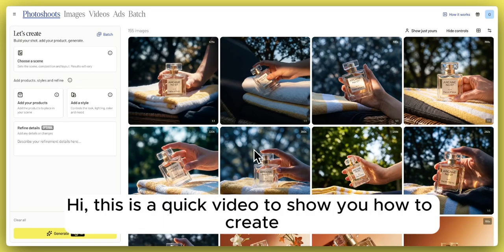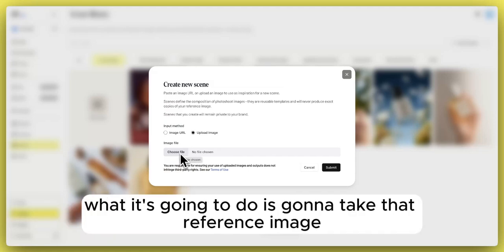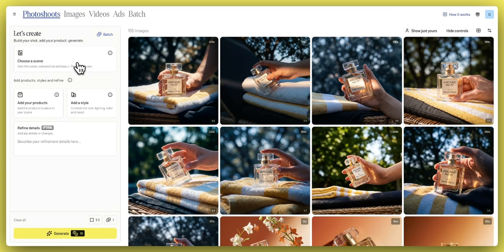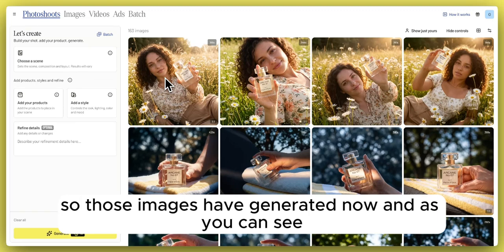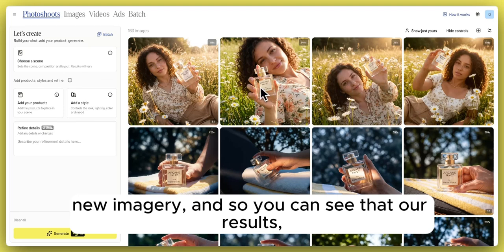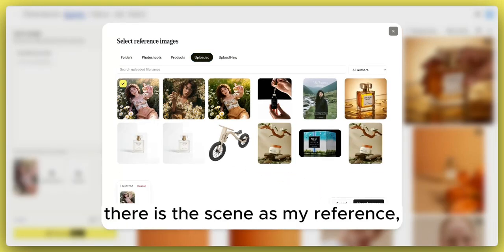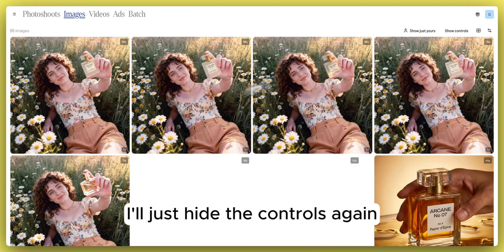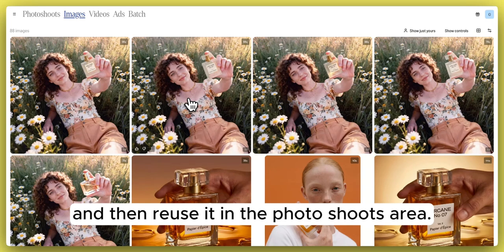How to Create and Use Scenes | Riverflow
This video walks you through how to create and use Scenes in Riverflow — including the difference between using a scene as inspiration versus swapping your product directly into it.

You'll see how to:

→ Upload a reference image to create a new scene in your private scene library
→ Use a scene as inspiration to generate new imagery with variation
→ Use a scene as an exact reference to swap your product in without changing anything else about the image
→ When to use the Scenes area vs the Images area, depending on what you need

As a reminder: scenes set the composition, props, framing, and overall environment of your photoshoot — and once saved, they're reusable across as many shoots as you like.